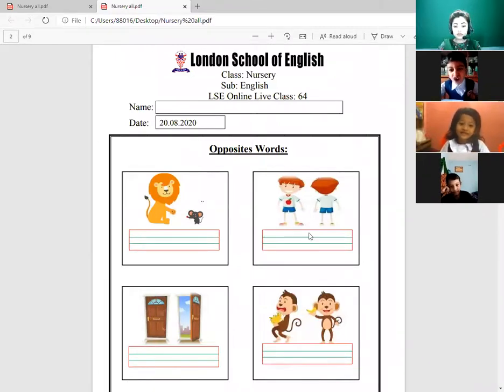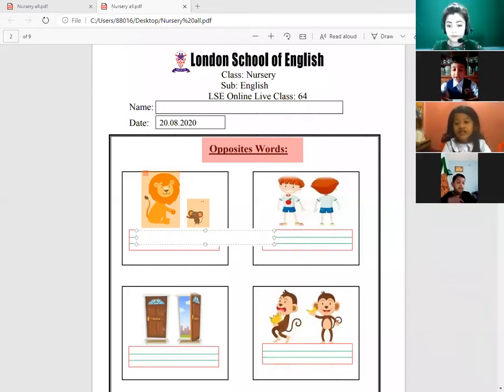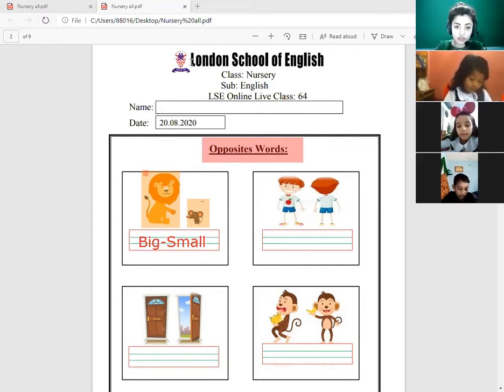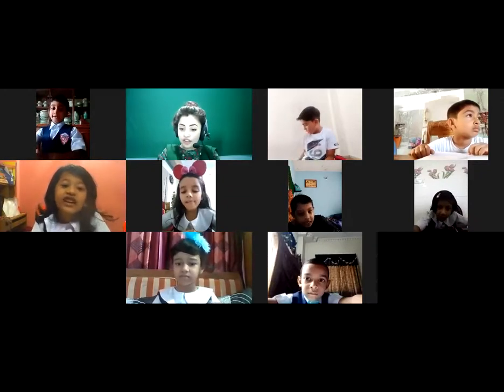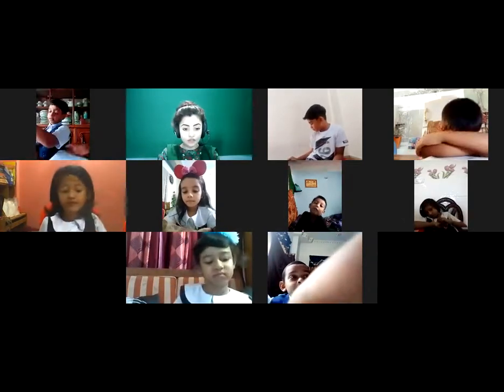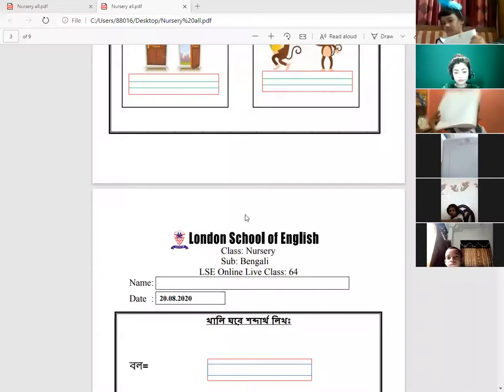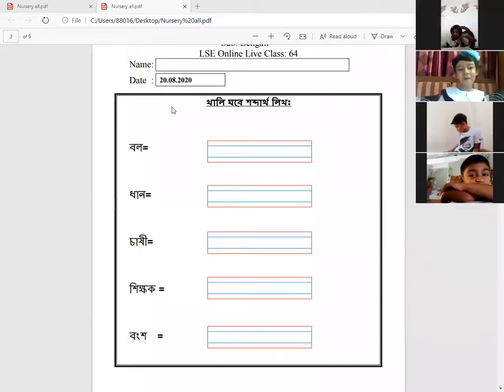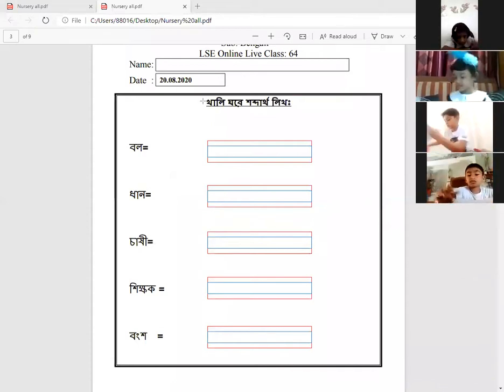"London School Of English ( LSE ) Online Live Class"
"London School Of English ( LSE ) Online Live Class" We are one of the best English Medium School in Dhaka. We provide Online class support to all our students. Students can study from with Mobile app or PC.
"LSE Online Live Class"
Here is a clip of a class dated 20th August  2020 for Nursery, All Subjects taken by Asha Barman. (Part-1)